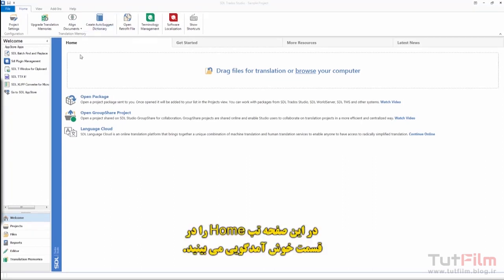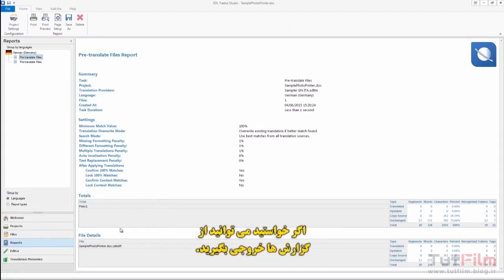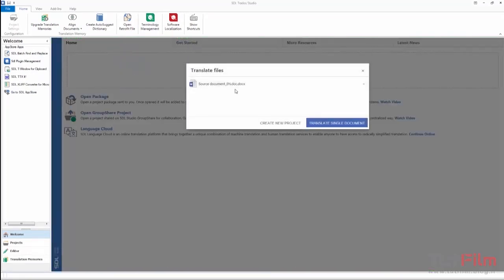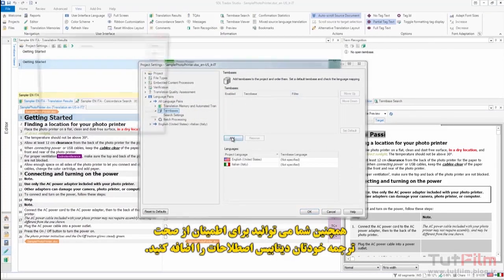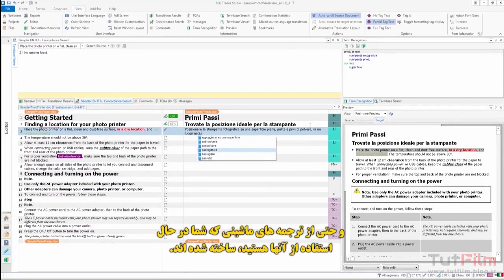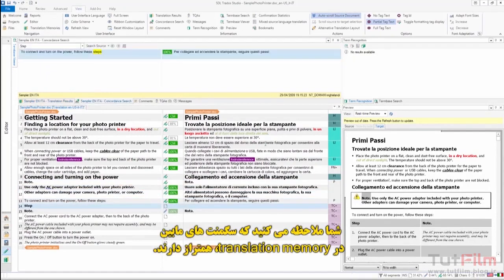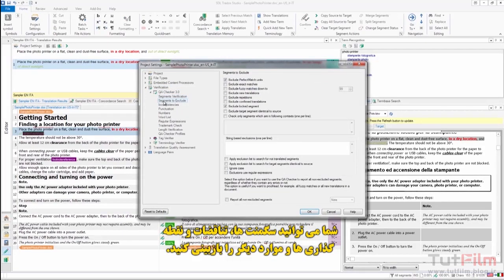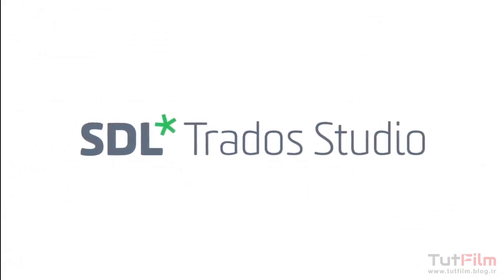معرفی و آموزش محیط کلی نرم افزار SDL Trados Studio 2017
معرفی و آموزش محیط کلی نرم افزار SDL Trados Studio 2017 با زیرنویس فارسی / Tutfilm